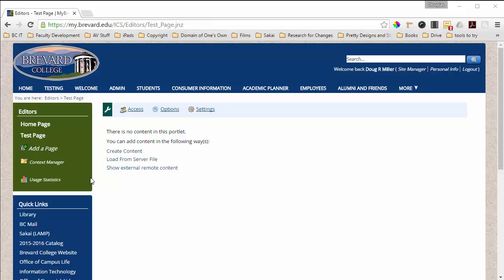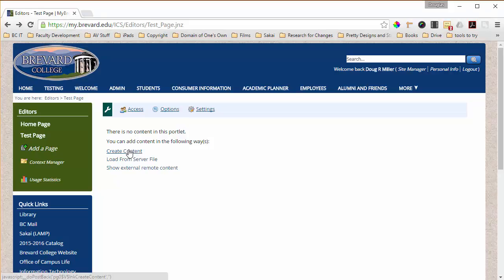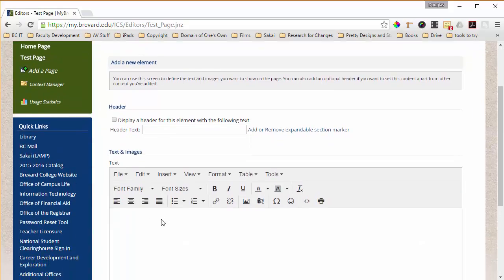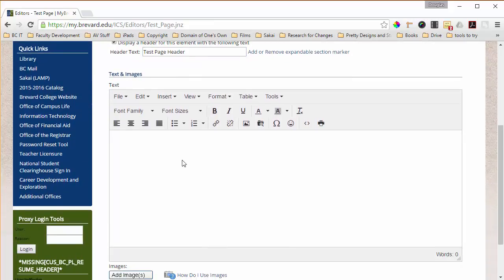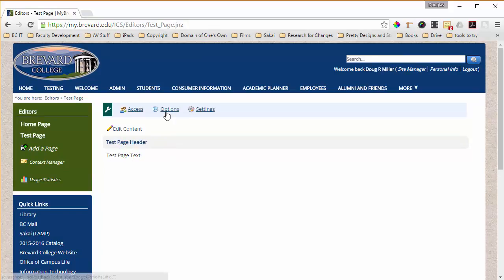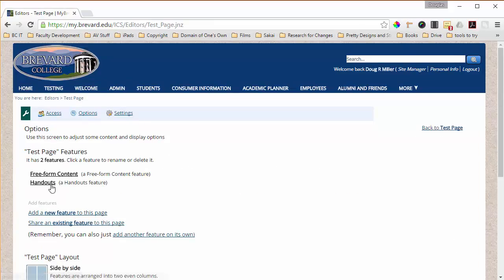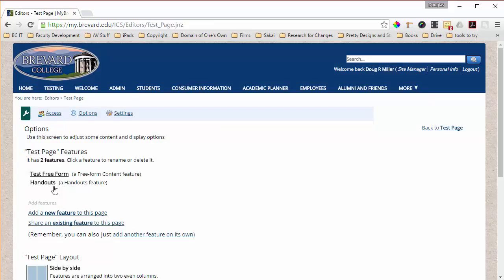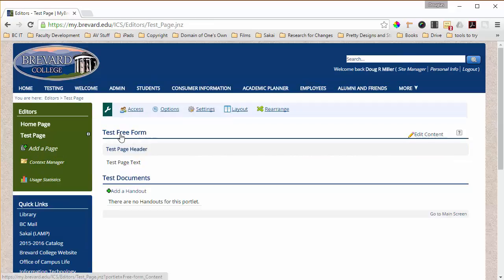Adding Features to MyBrevard Pages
For MyBrevard Editors